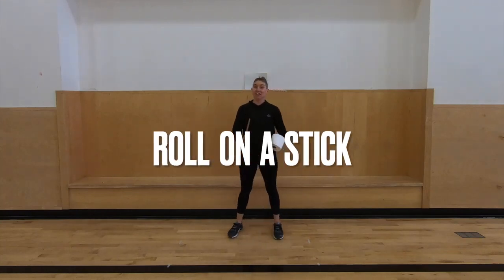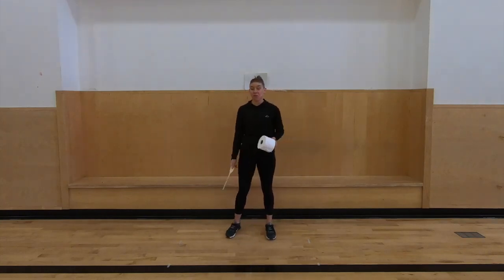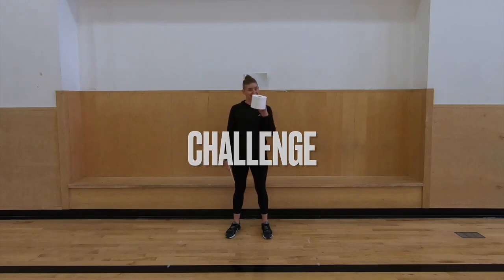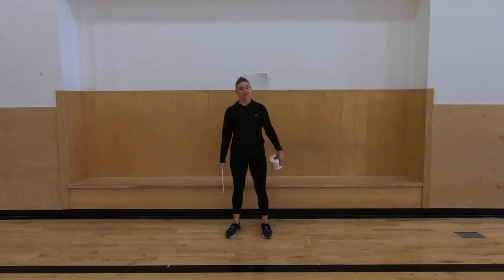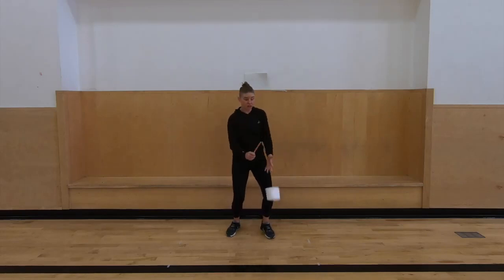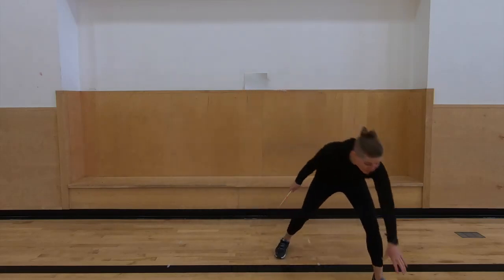#4 Roll on a stick challenge